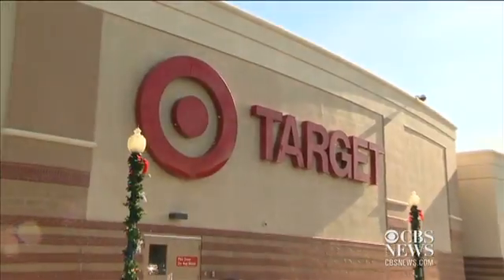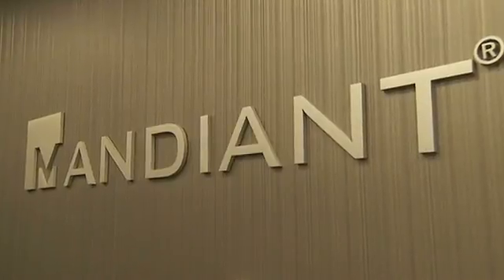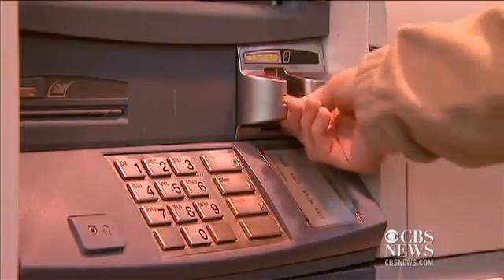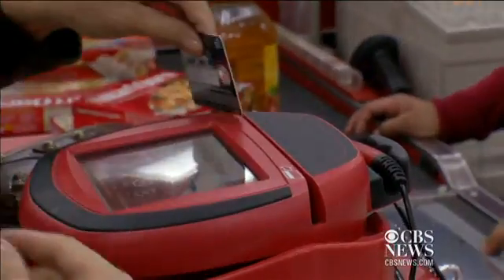After Target: Fighting fraud from the hackers' perspective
Security response firm Mandiant shows CBS News' Lindsey Boerma the malware that cyber attackers are using to breach major retailers like Target and Neiman Marcus.